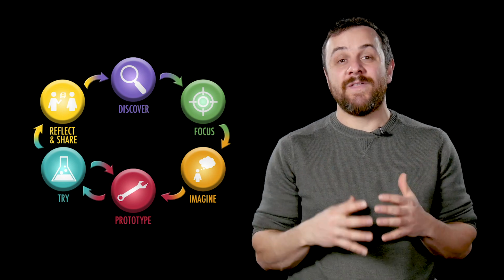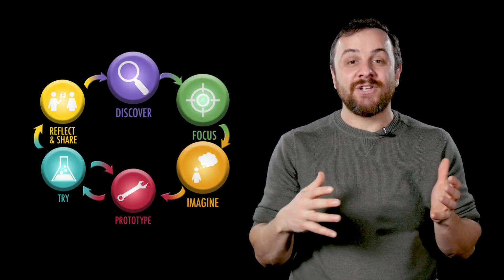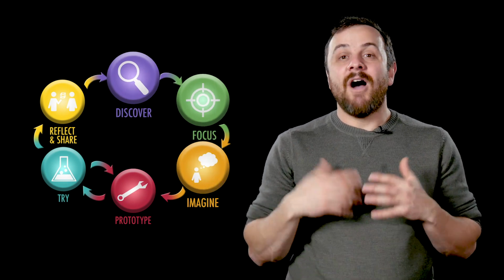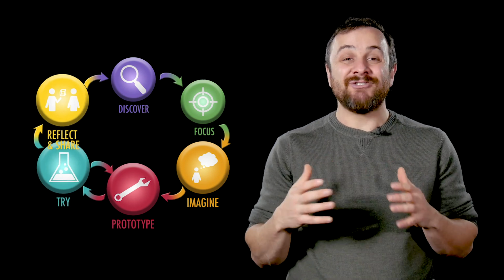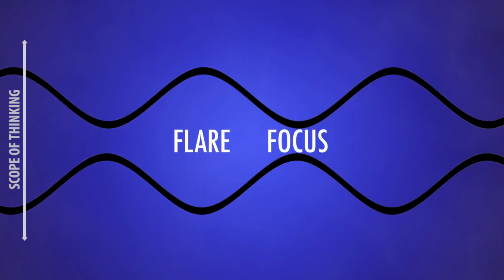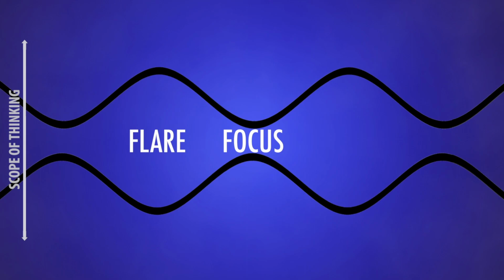Unit 1 Capsule: Meet Design Thinking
This video is an overview of Unit 1 in Design Thinking for Leading and Learning.

This is a video segment from the Teaching Systems Lab's massive open online course "Design Thinking for Leading and Learning".